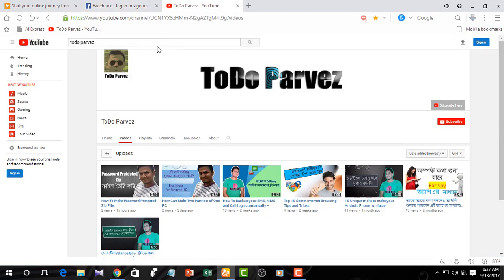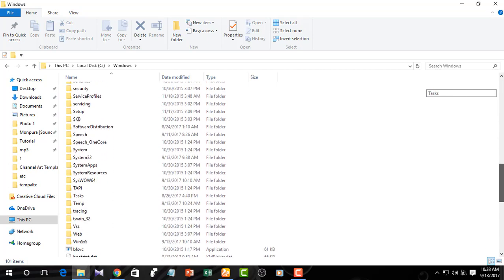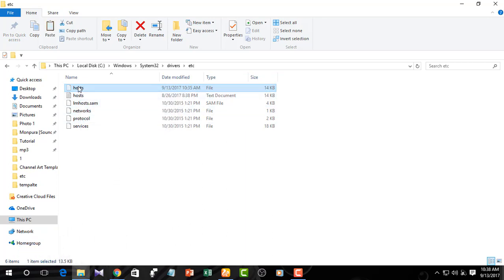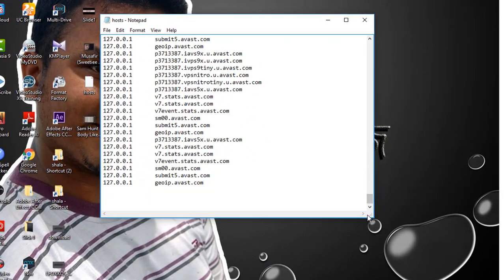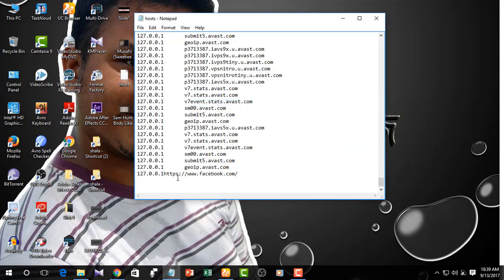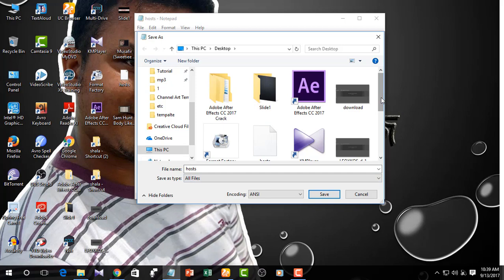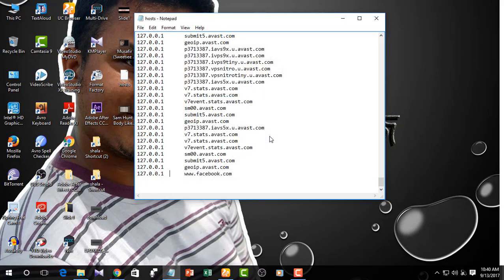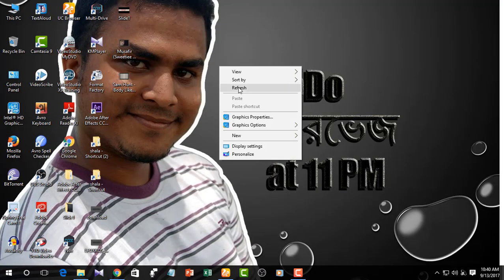2 মিনিটে অনাকাক্ষিত Website Block করুন(প্রমানসহ)| How to Block a Website From Your pc bangla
Hellow friends sometimes we need to block unaspected website from our browsers or pc.To block a target website from your pc or web browsers is a easy task.here i showed you how easily you can block a website from your pc.so block your unaspected website from your pc and limited your or your family user from these type of website.To block your target website you can use this command in your pc serch option.

C:\Windows\System32\drivers\etc.

💡Gadgets I used In This Video💡

Show less